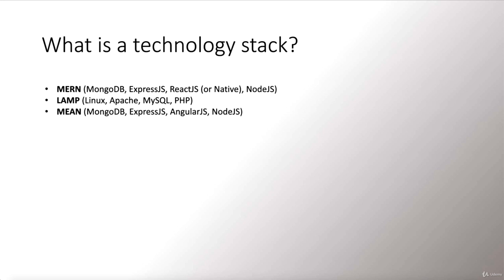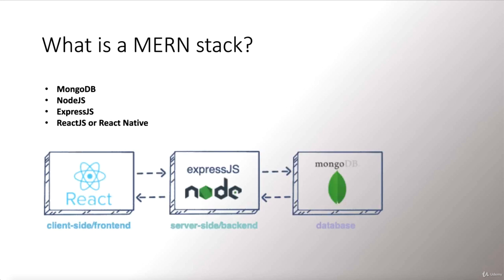what is MERN native? Clear Concept For E-Commerce Practical Course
Step By Step stack e-commerce mobile app with React Native Tutorial for beginners [2023] Concept

Welcome to "Learn with Devil," your premier resource for step-by-step tutorials tailored to beginners, focusing on creating a fully functional e-commerce mobile app using the React Native framework. In our cutting-edge 2023 series, we embark on an enlightening journey through the process of building a complete stack e-commerce app.

Our mission is to empower aspiring developers with the skills needed to excel in the world of mobile app development. Through clear and concise tutorials, we guide you through every stage of the development process, from setting up your environment to crafting engaging user interfaces, implementing seamless navigation, integrating backend functionalities, and ultimately deploying your app.

No prior coding experience? No problem. "Learn with Devil" ensures that every concept is explained in an accessible manner, allowing you to grasp the intricacies of React Native while gaining hands-on experience. Join us on this exciting adventure as we pave the way for beginners to become proficient app developers, one step at a time.

Feature:
React Native e-commerce app tutorial
Step by step mobile app development
Beginner-friendly app development
Full-stack e-commerce app guide
Mobile app development for beginners
2023 React Native tutorial
Building an e-commerce app with React Native
Creating a mobile shopping app
React Native app development basics
E-commerce app development series